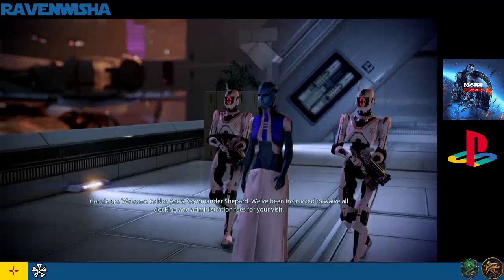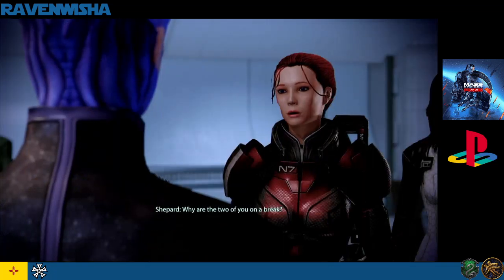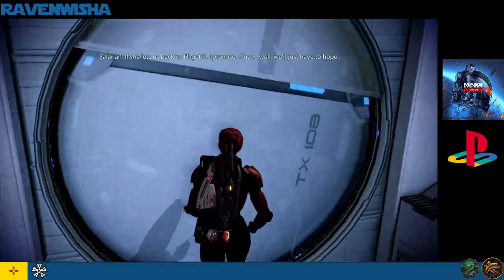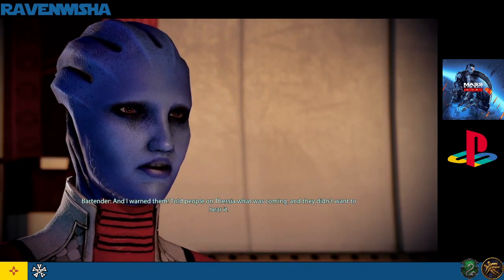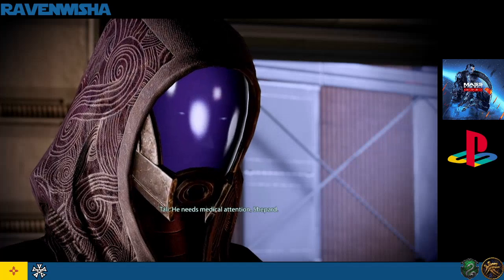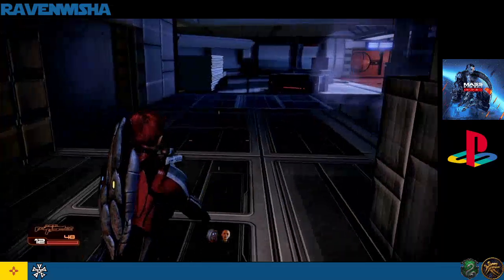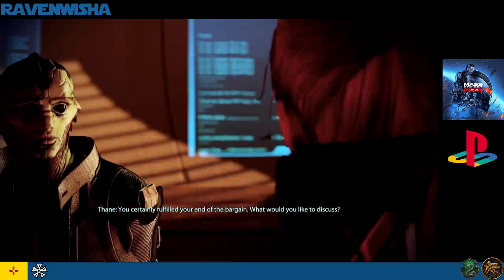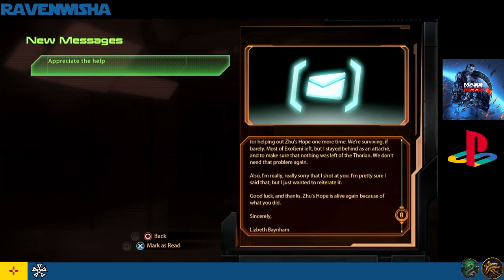Mass Effect 2 Legendary Edition Stream 7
My first complete playthrough of the entire original Mass Effect Trilogy with the same Shepard through all 3 games... in the past I skipped Mass Effect 1 because of some of the mechanics that were greatly improved in the Legendary edition.